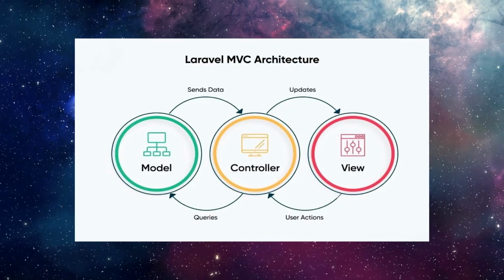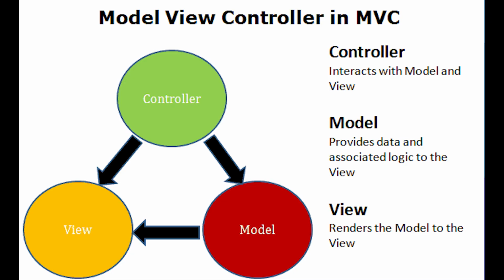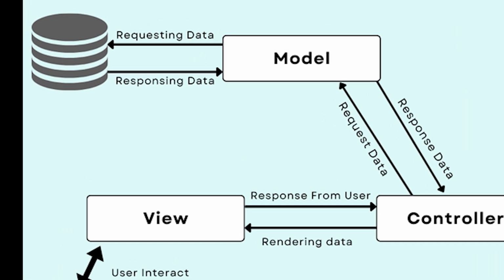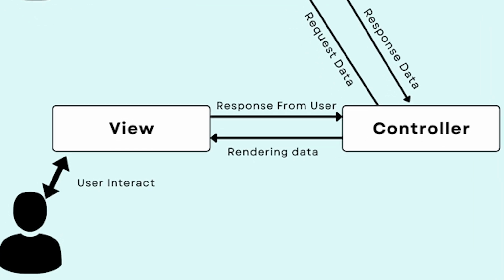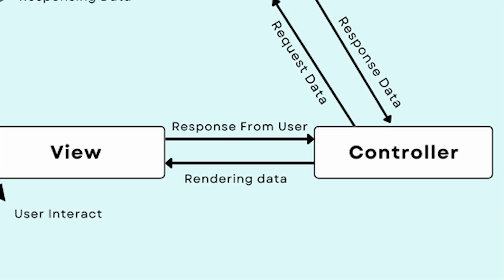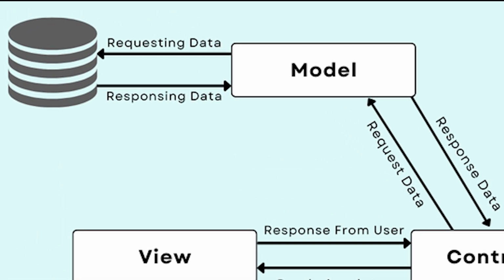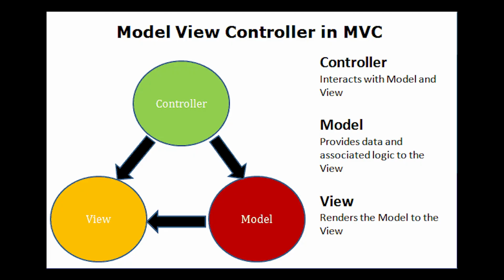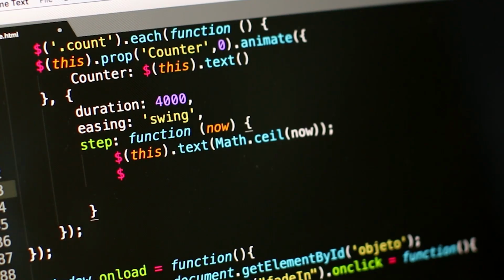What is MVC (super short explanation)